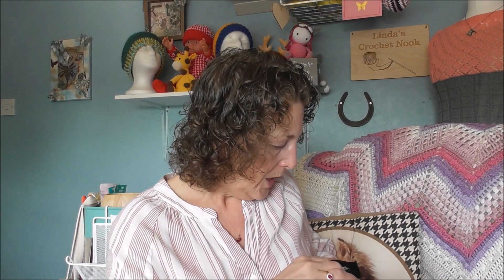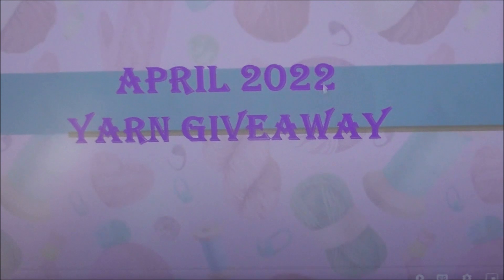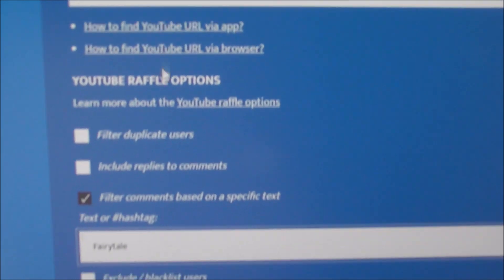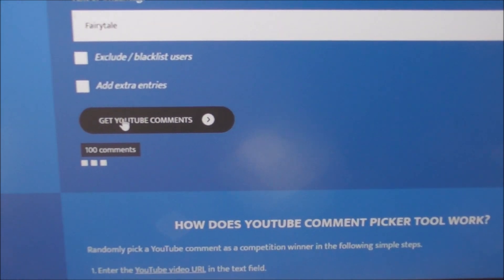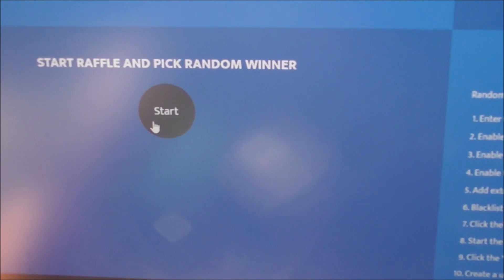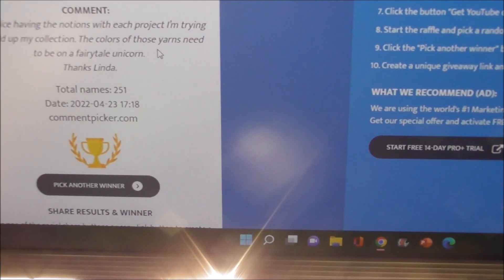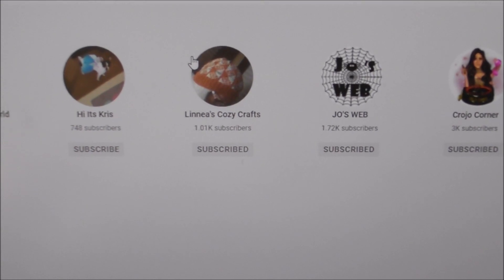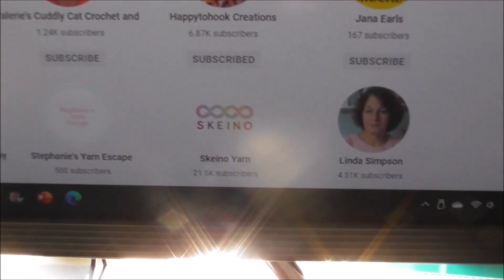April 2022 - Yarn Giveaway Winner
Thank you to everyone who entered, the new giveaway for May starts on the 3rd. Good Luck!